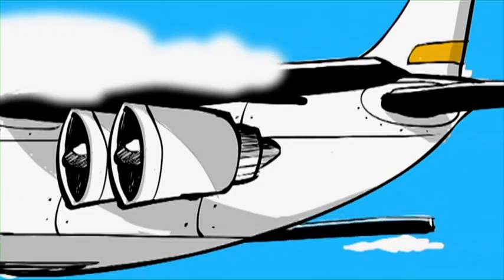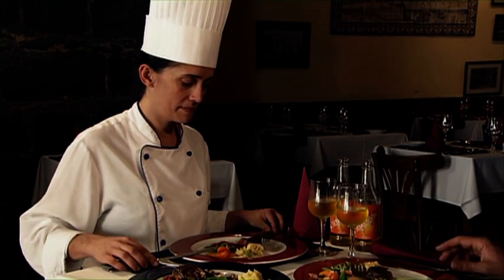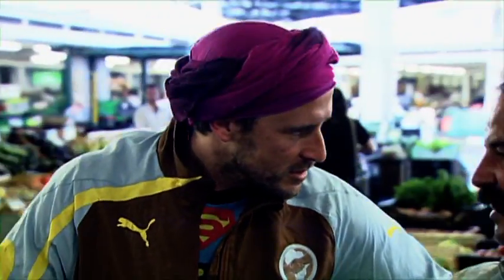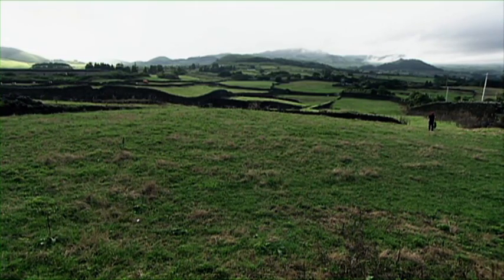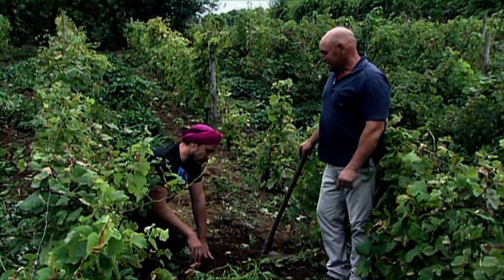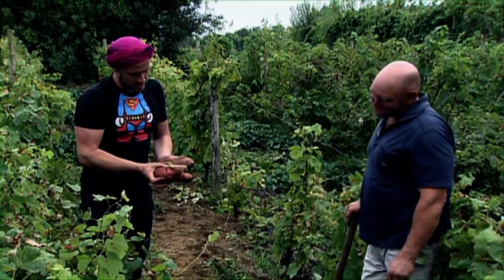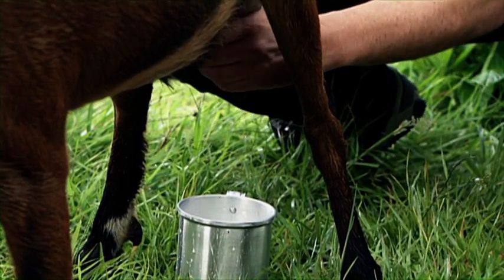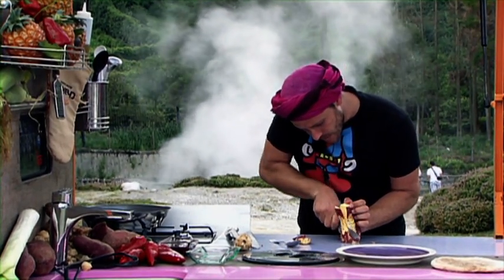Chakall und Pulga Folge 11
Chakall und Pulga